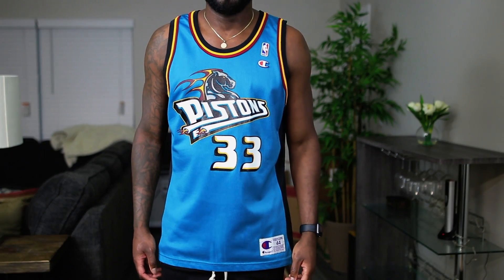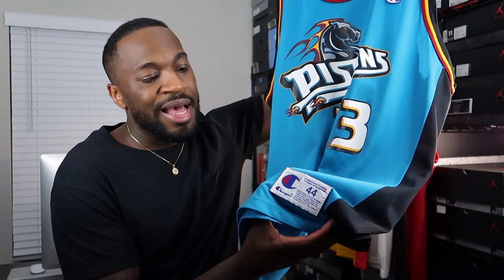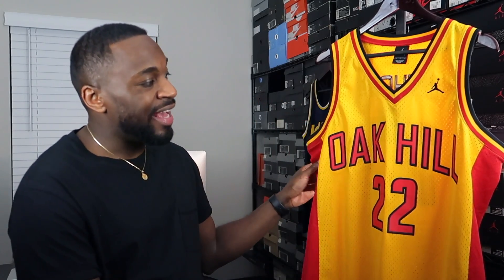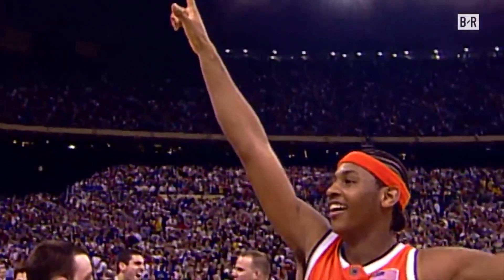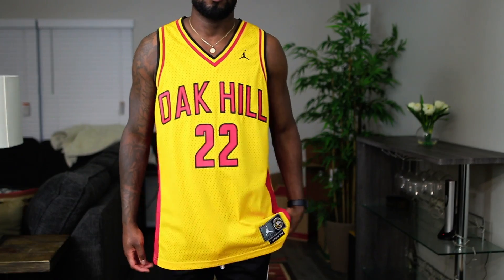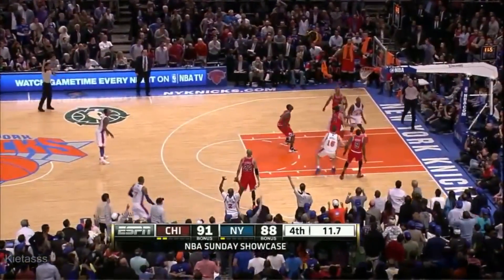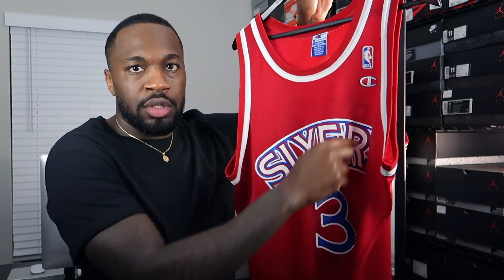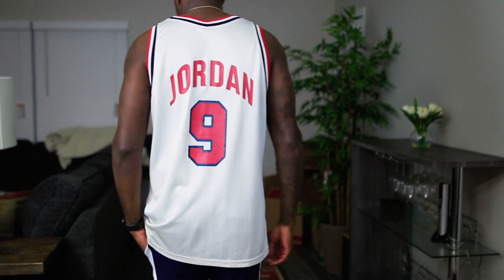VINTAGE CHAMPION JERSEY PICKUPS | RETRO STYLE | I AM RIO P.